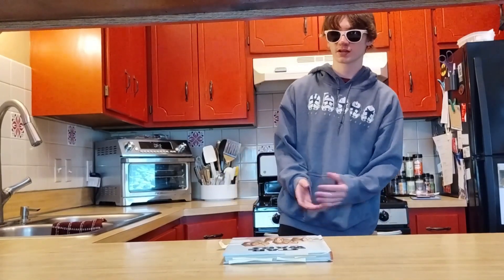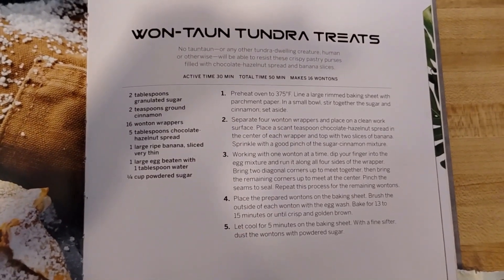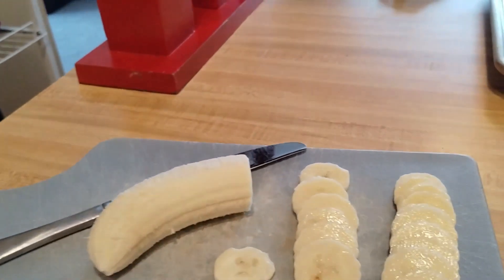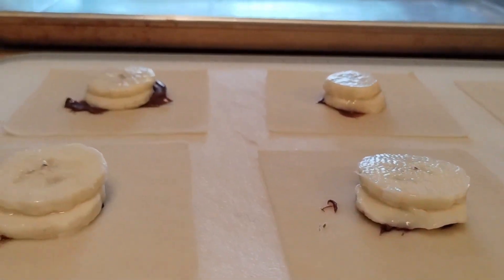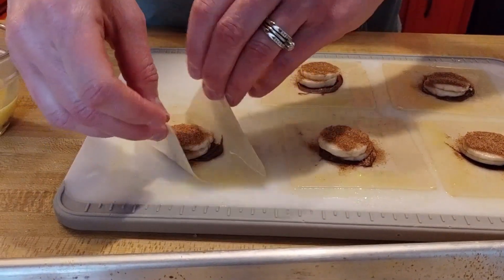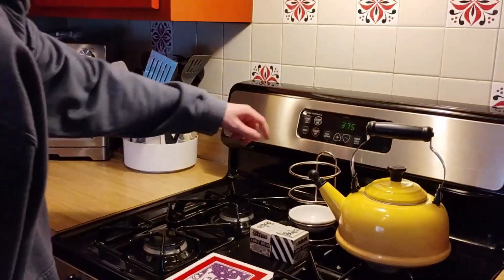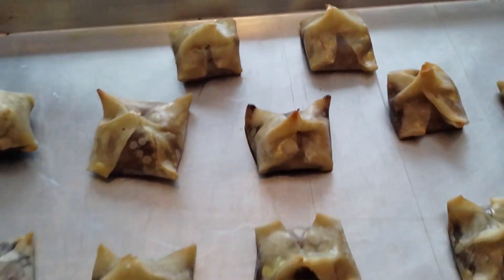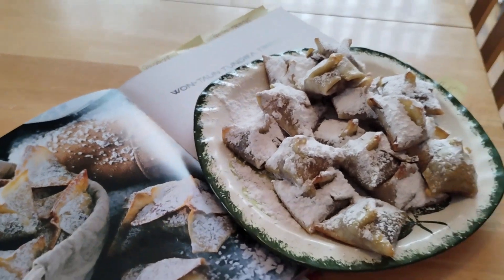hanging out in the kitchen ep 3 star wars baking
this is very epic
thanks mom!